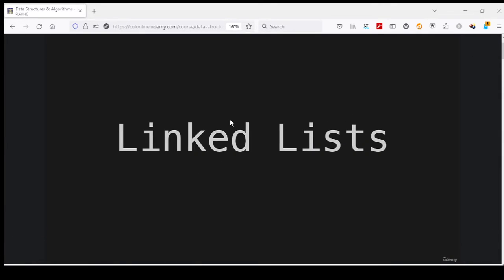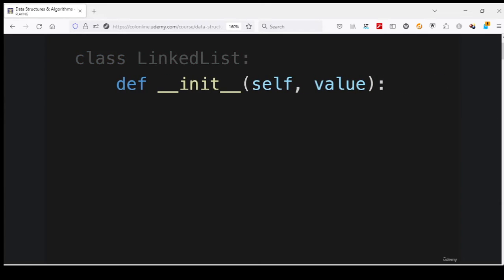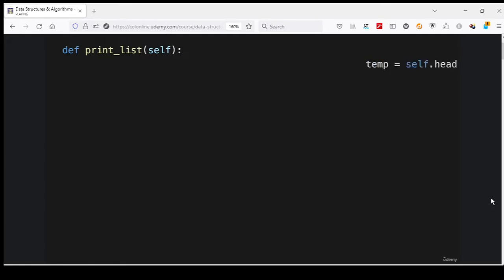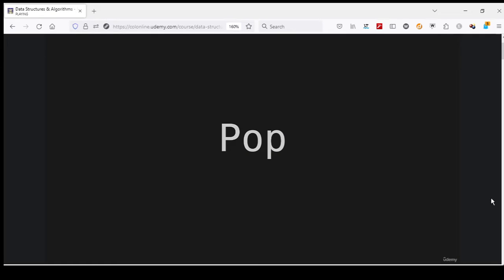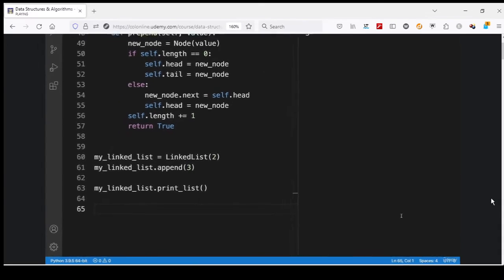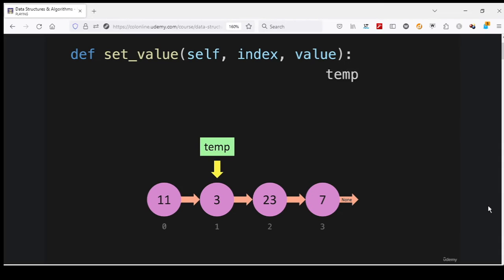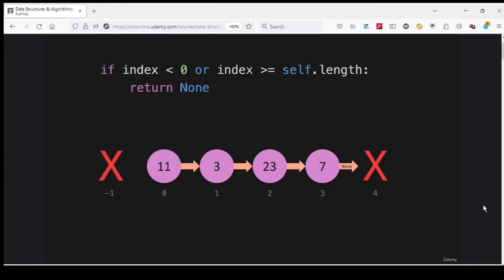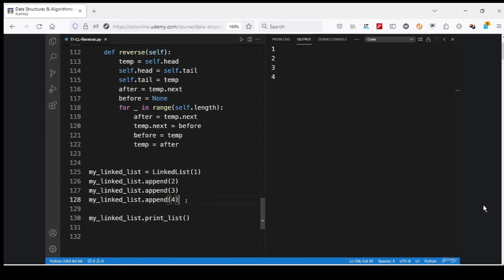DSA PYTHON 2